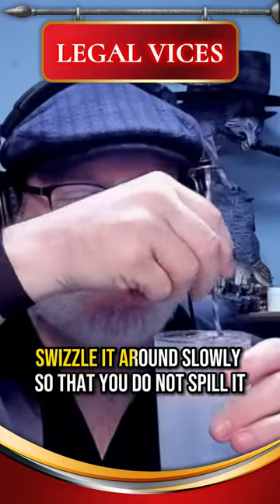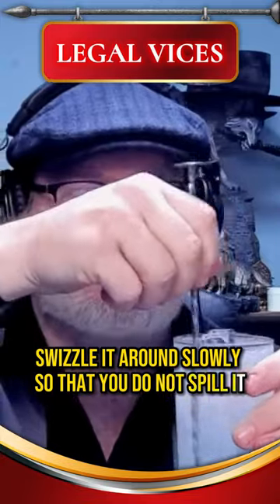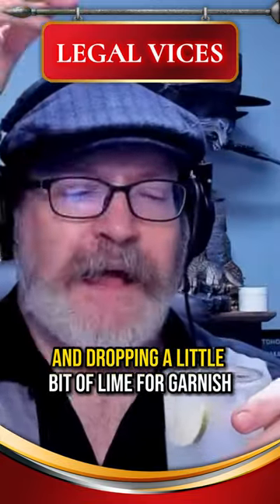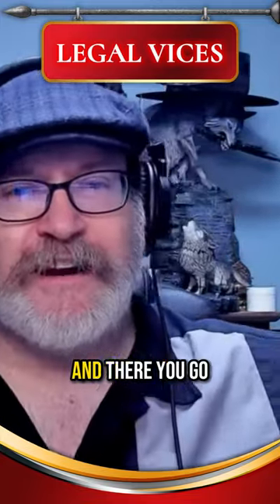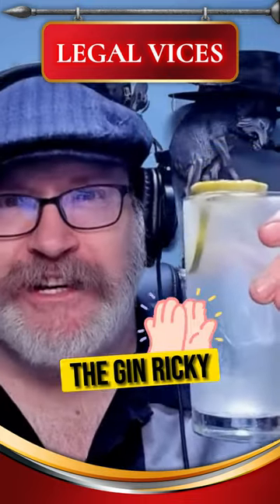Legal Vices: Gin Ricky Cocktail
Great, refreshing cocktail. Perfect for summer!